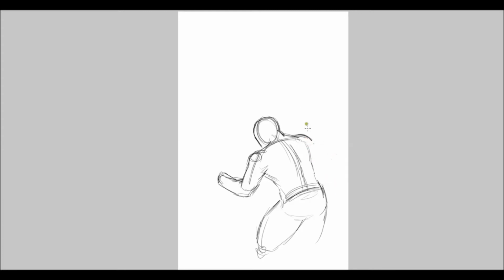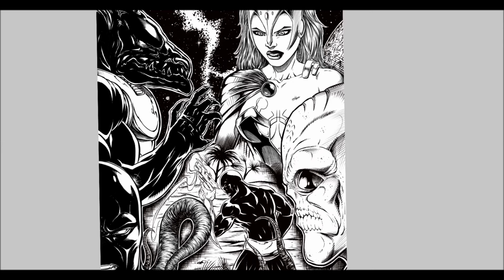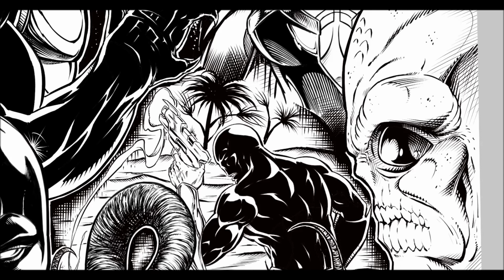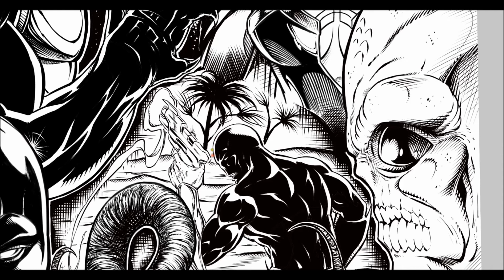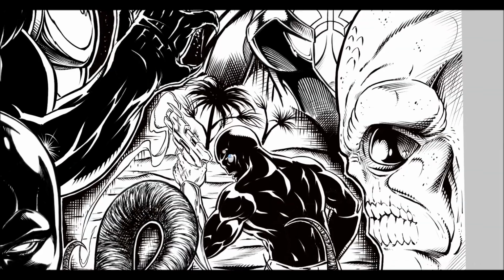Blackstone Comic Book Pinup Speed Drawing - Narrated - Digital Pencil and Inks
Here is a pinup that I created for my Blackstone Eternal comic book. This will be featured in book 2. Some of this is narrated and some is time lapsed. This entire drawing took me about 10 hours but not to worry, the video is only about 16 minutes.

Hope you like it and be sure to share the video so we can get more comic fans to know about the character! This is an independent book so to get your hands on it you have to go to Indy Planet or follow my progress on here and hopefully it will get picked up by a major publisher someday! :)